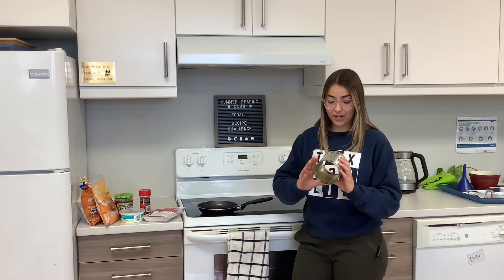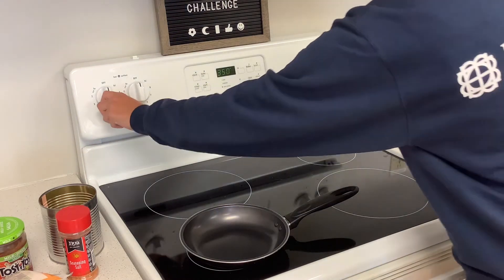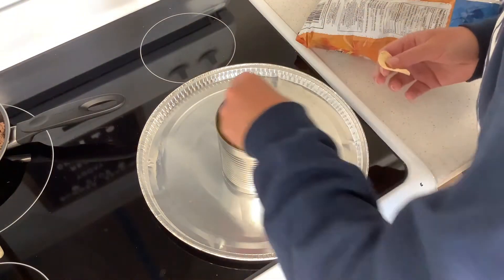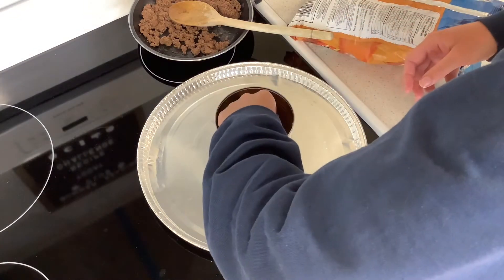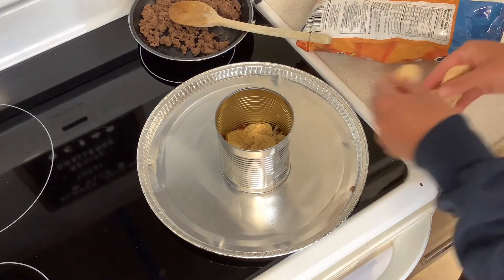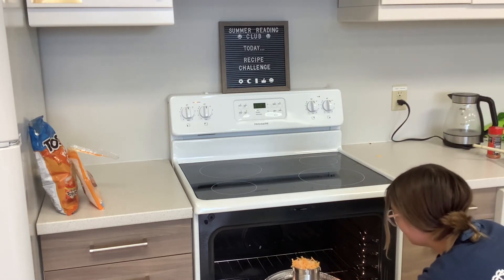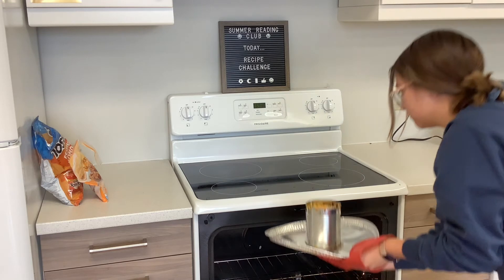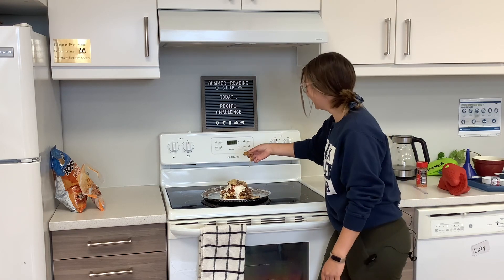Summer Reading Club - Recipe Challenge Week 2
Welcome to our Summer Reading Club Recipe Challenge Week 2!
Cook along with Rhea in the kitchen as she makes Trash Can Tacos inspired by Guy Fieri!  Ingredients needed are: a tin can with the bottom cut out, ground beef, salsa, seasoning, sour cream, cheddar cheese, and taco chips.